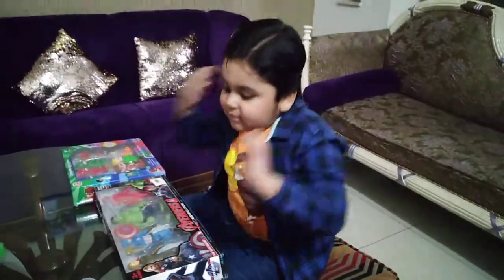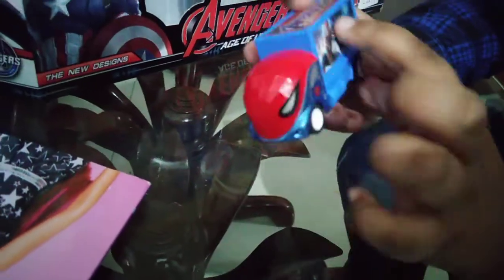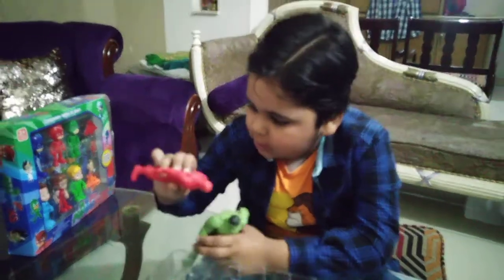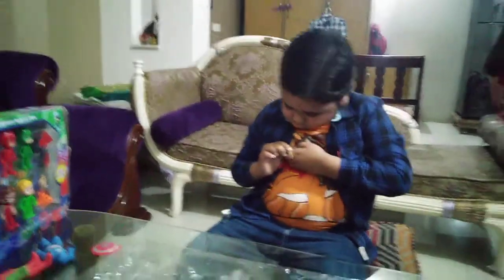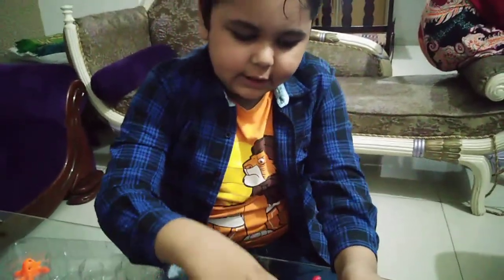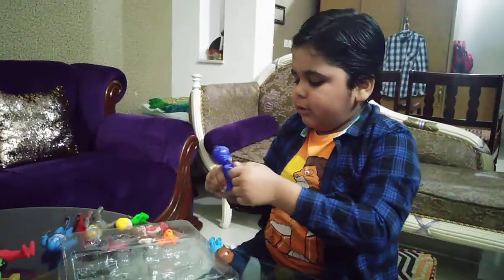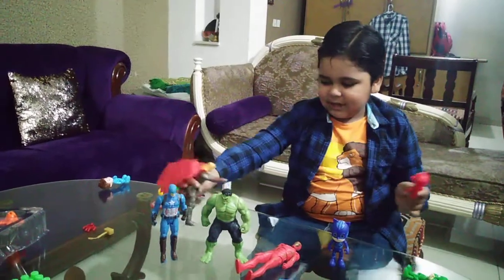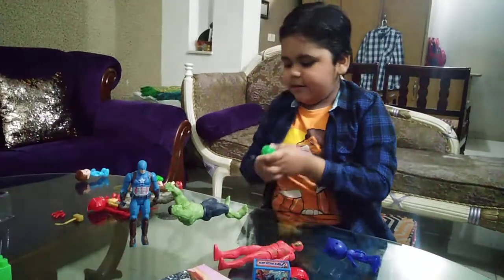Avengers VS PJmasks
Huzaifa is excited to share his new toys with squadians. This time he is in more favor of PJmasks than avengers. He has developed good communication skills, there is also addition of KFC give away toys, that too avengers , so let's Njoy & appreciate him.
Keep smiling ☺️
Love you squadians ❤️